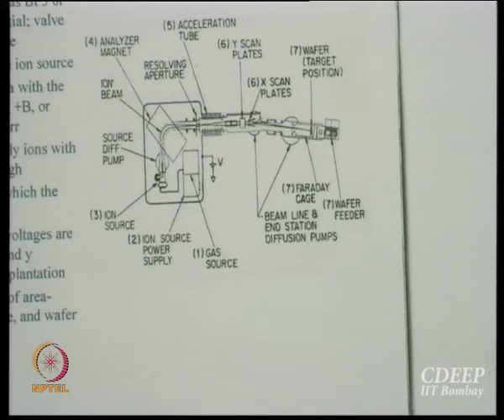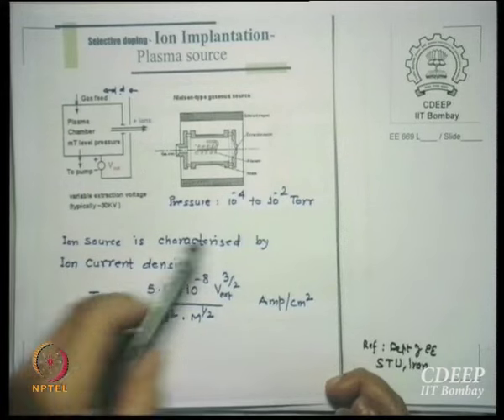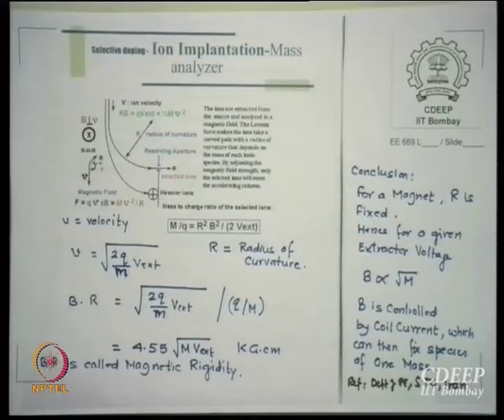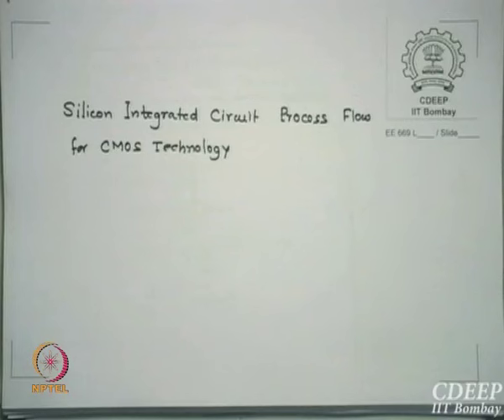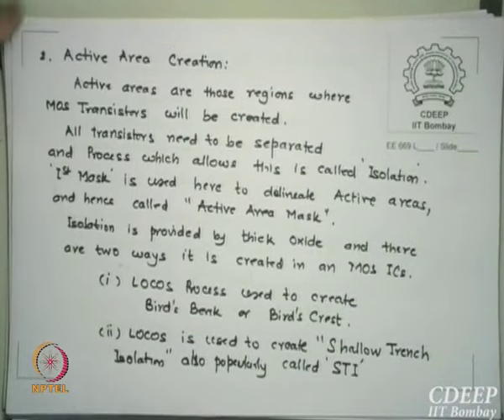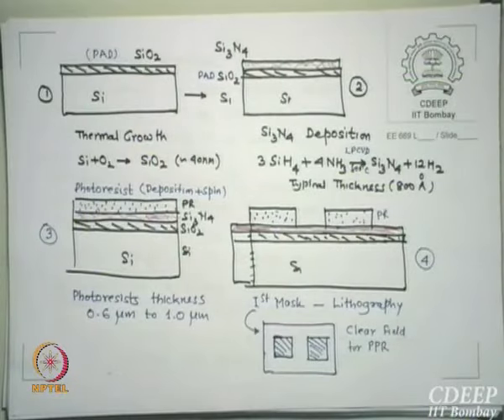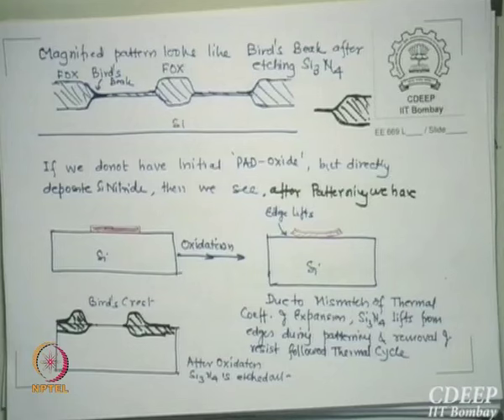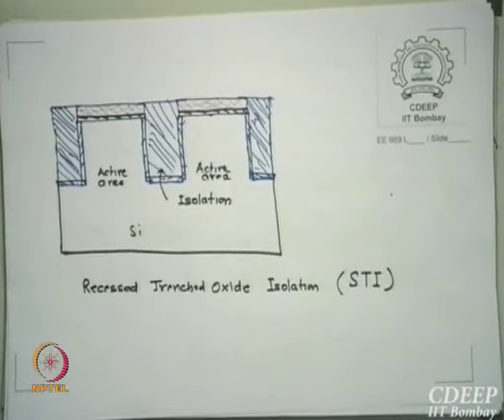Mod-01 Lec-21 ION Implantation & Silicon IC Processing Flow for CMOS Technology